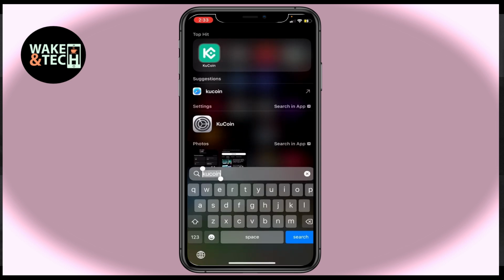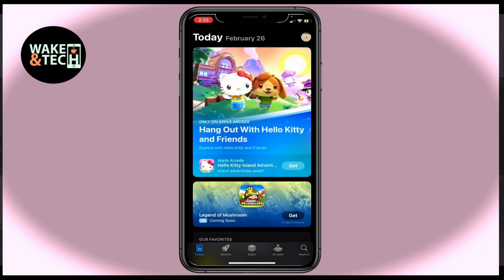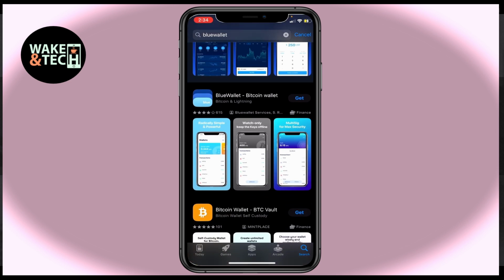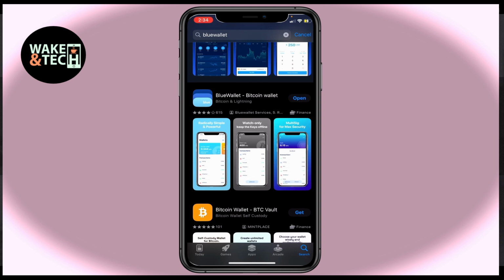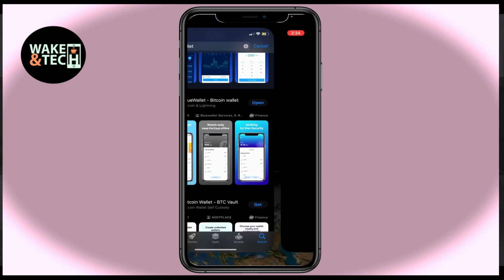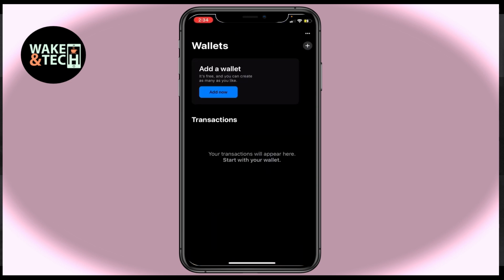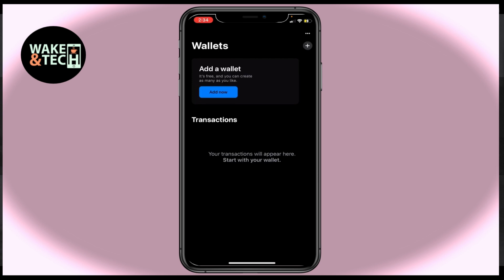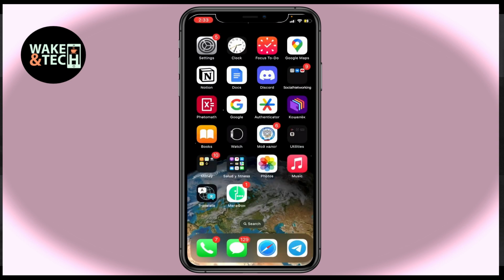How to Download and Install the Blue Wallet App on IOS? 2024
Learn how to download and install the Blue Wallet app on your iOS device with this quick and easy tutorial. Manage your Bitcoin and Lightning Network transactions securely right from your iPhone or iPad.